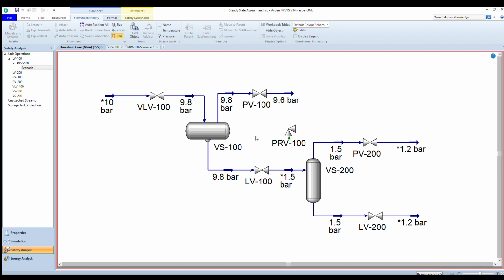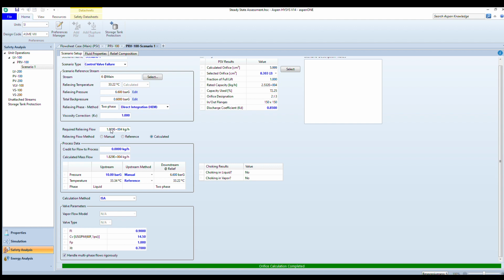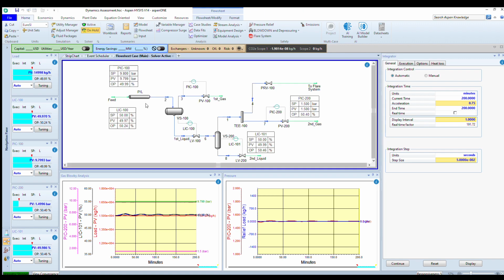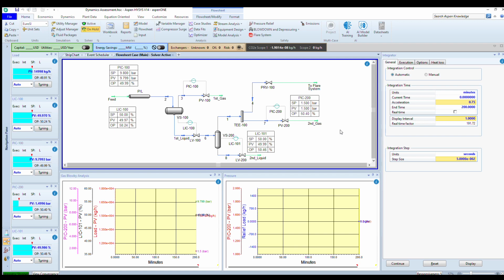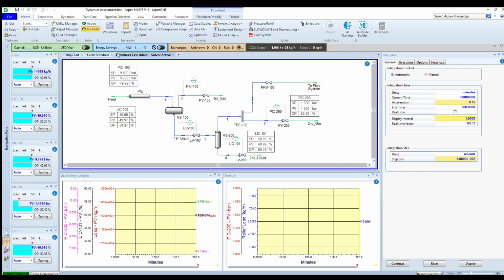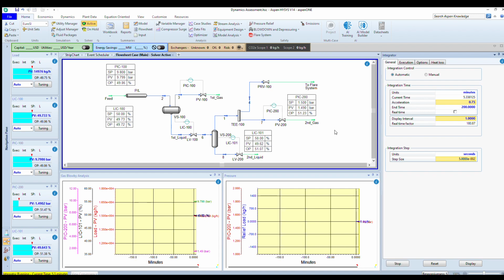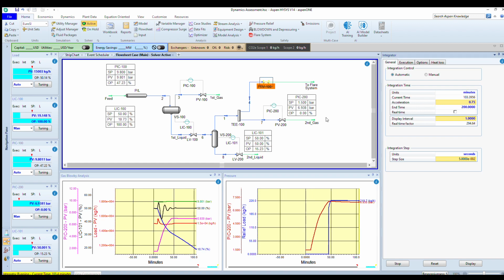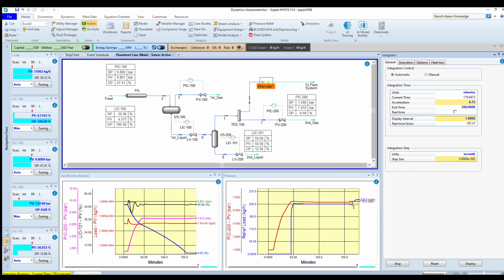P2P Dynamic Assessment for PRVs Talk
Best practices for evaluating and sizing Pressure Relief Devices (PRD) in accordance with API 521 include the use of dynamic simulation to add a realistic element and prevent excessive conservatism.
This approach can significantly help HAZOP and PHA studies to preclude the risk of unnecessary cost while executing the study faster.